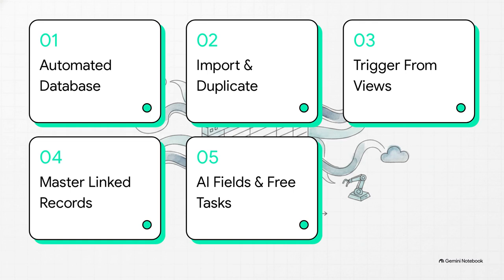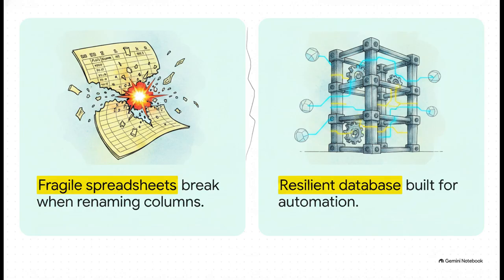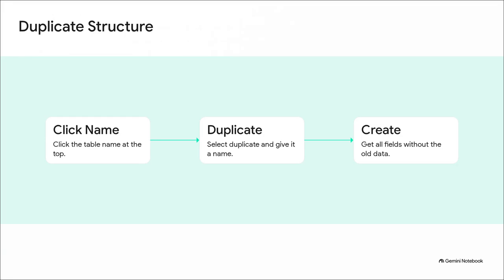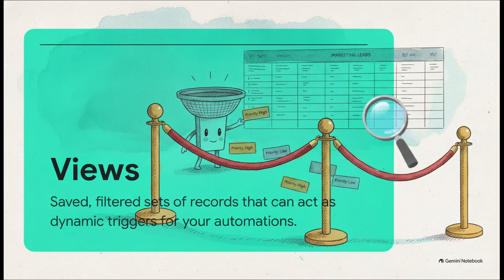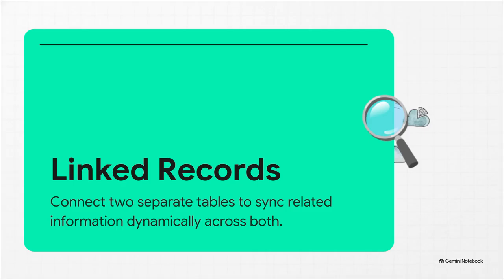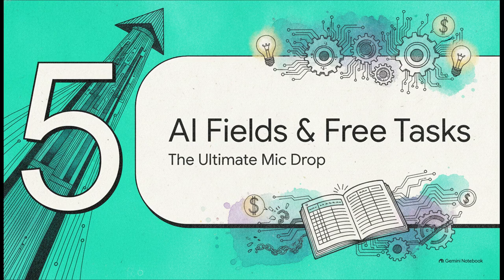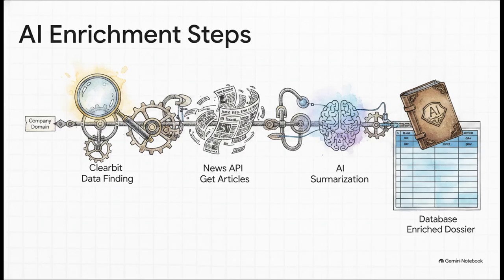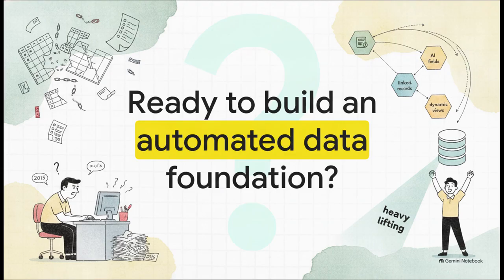Zapier Tables | Sassy Trainer Tutorials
🗂️ What if your data could do more than sit in rows and columns?

In this Zapier Tables Masterclass, we go beyond spreadsheets and explore how tables can become a powerful foundation for automation. 🚀 From organizing information and managing records to using linked records and connecting data dynamically, Zapier Tables can help turn scattered information into workflows that move. ⚡

Better data organization can mean less manual work, fewer mistakes, and more time to focus on what matters. 💡

“Let all things be done decently and in order.” — 1 Corinthians 14:40 🙏